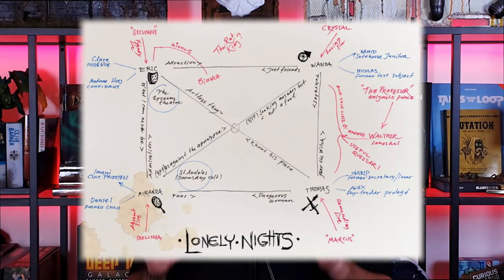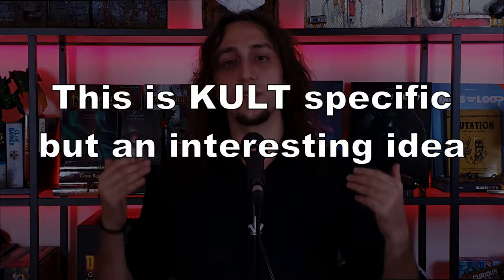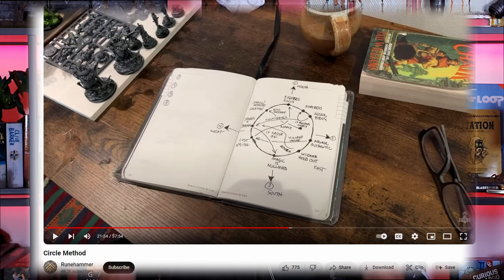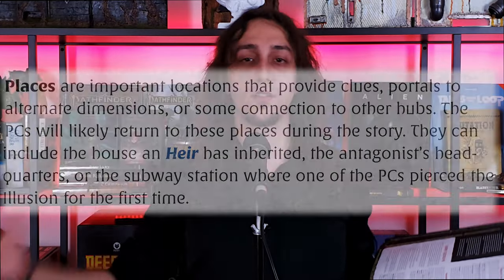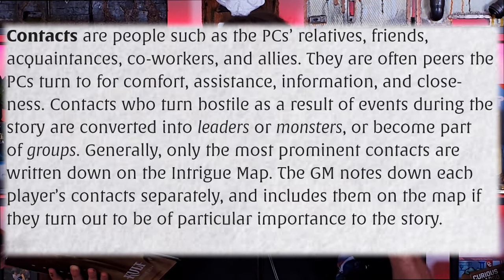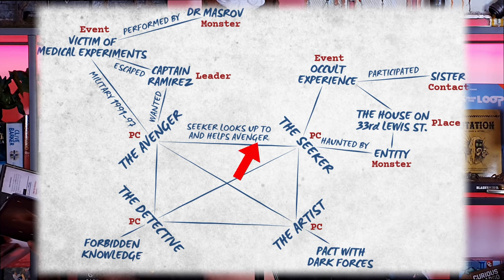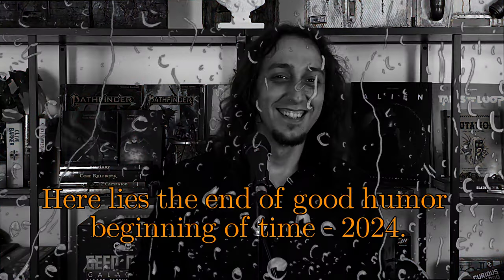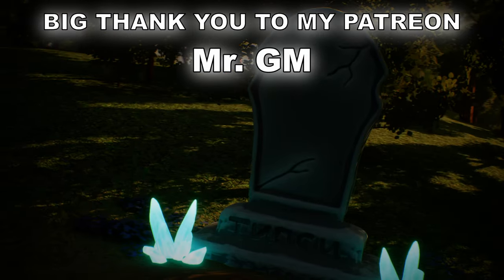You Should Use Relationship & Intrigue Maps in Your TTRPGs | GM Tips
It is in human nature to perceive themselves as the center of the universe sometimes...but our players are the center of our universe...or should I say story... the purpose of this video is to remind you to put this fact to paper and visualize all the moving parts around the players.

I am not very proud of this one, I wanted to go deeper into the topic... but time was scarce and I gotta keep that consistency going! Not for the sake of the algorithm, but for my own discipline!

If you like what you see and want to help me unleash my creative thinking bursts into the interwebs more often, consider gifting me a mini:

Useful Links!

Credits
Intro/Outro music by: Barlow Keep